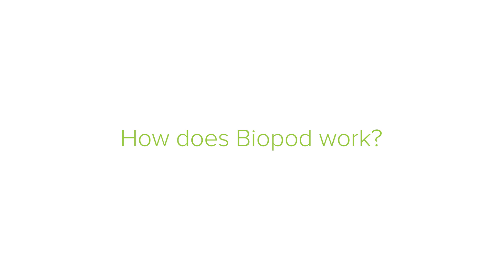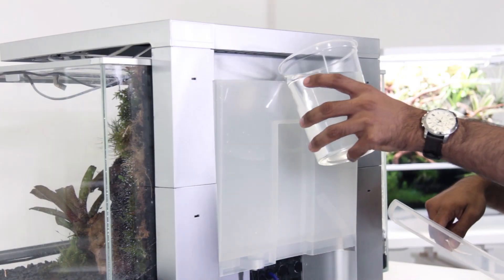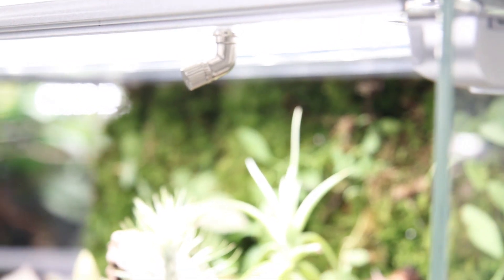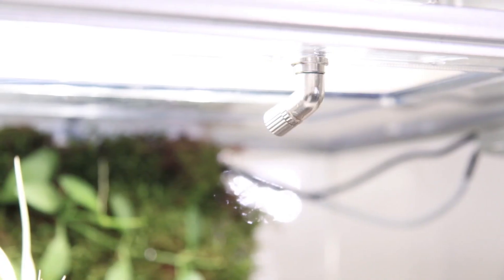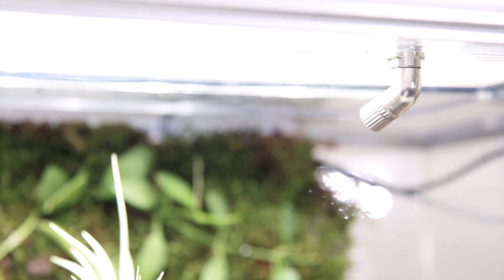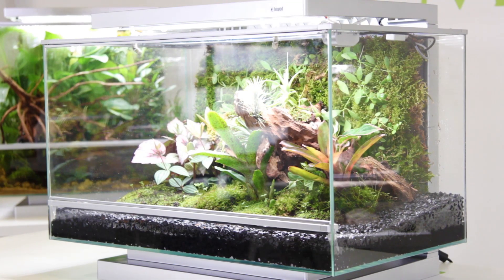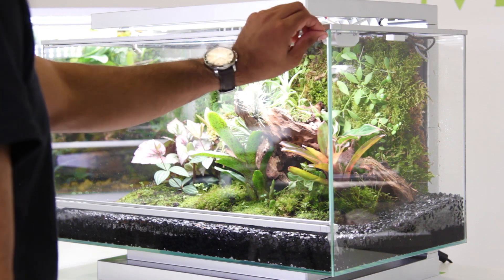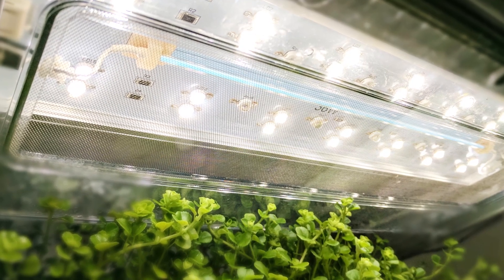Biopod: How It Works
In this video we talk about how Biopod works. We'll talk about the components and how they function as well as the purpose they are meant to be used for.